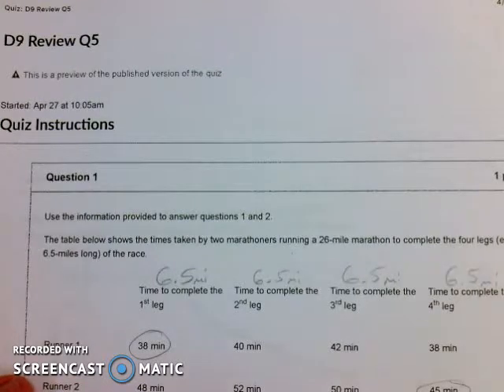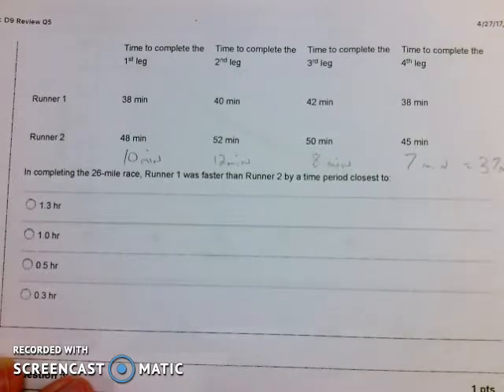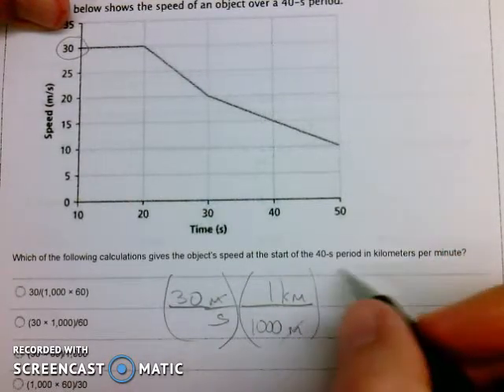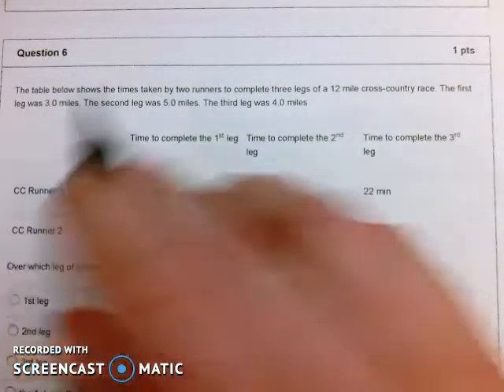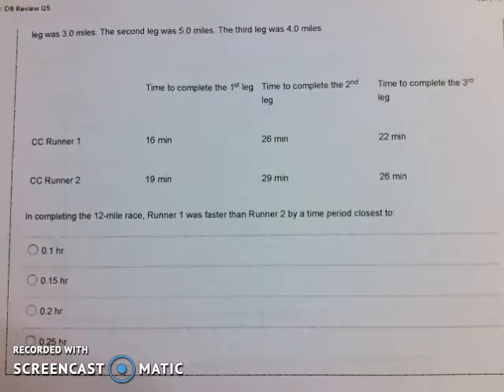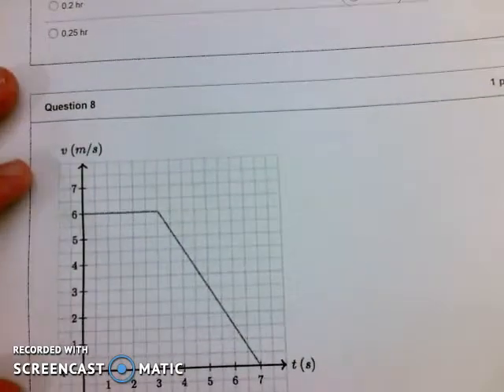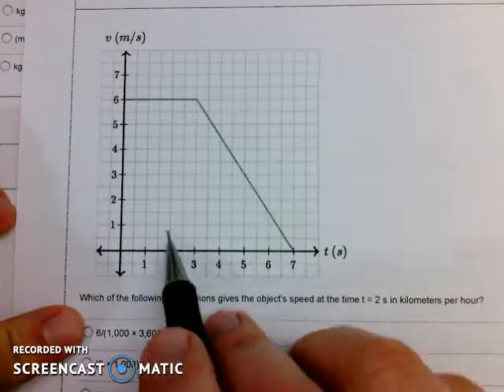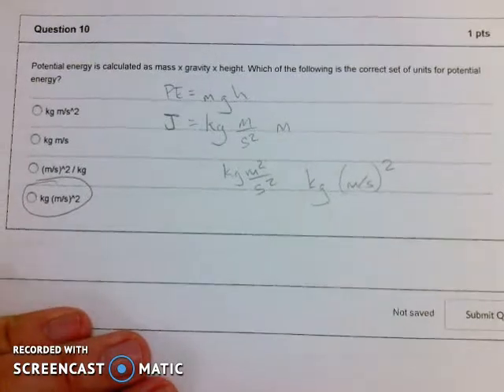D12 Video 2:3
EOC/Final Review